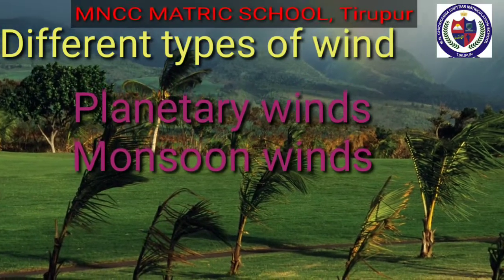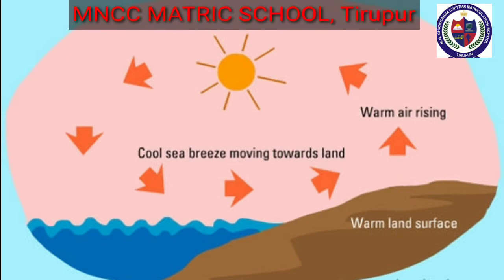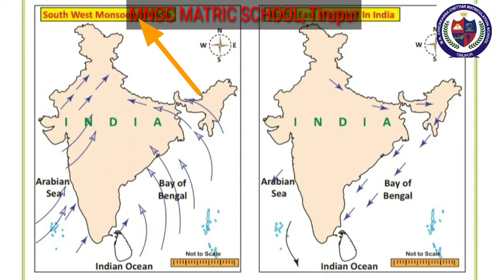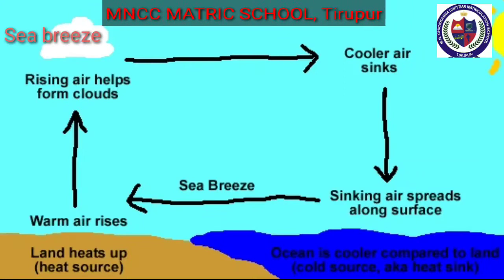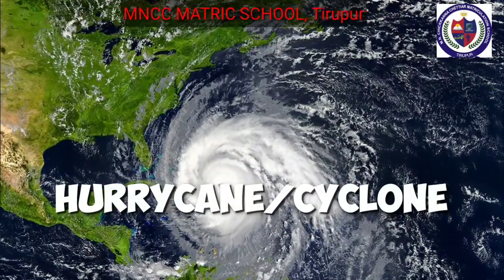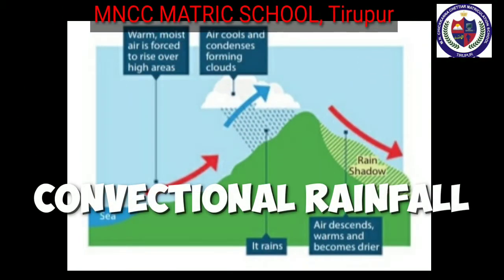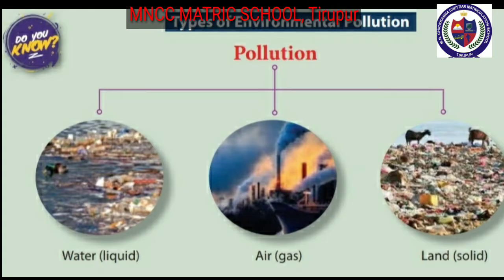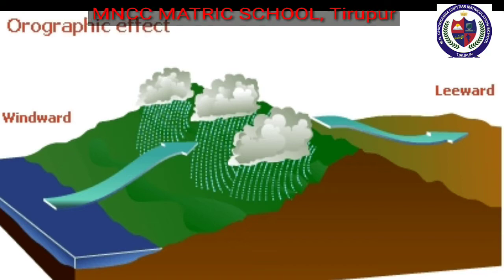V STD : SOCIAL SCIENCE - UNIT - 4 ATMOSPHERE (PART - 3)